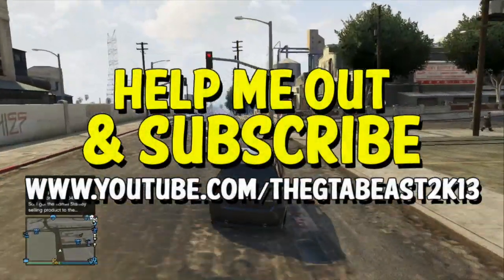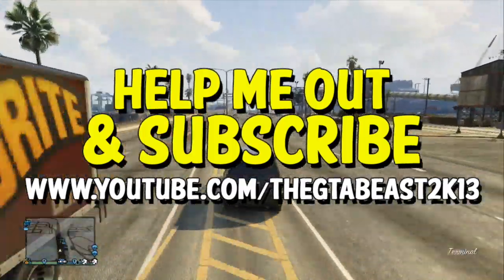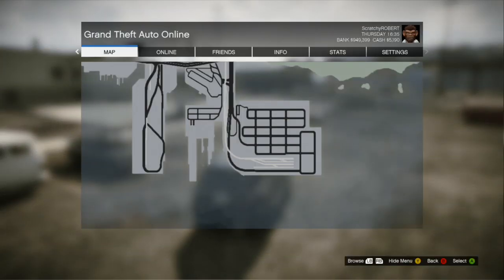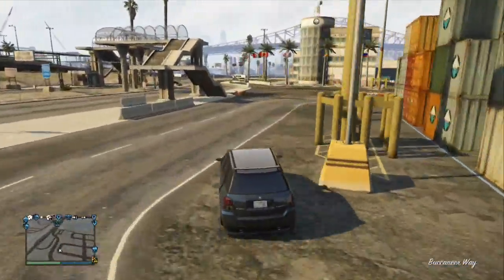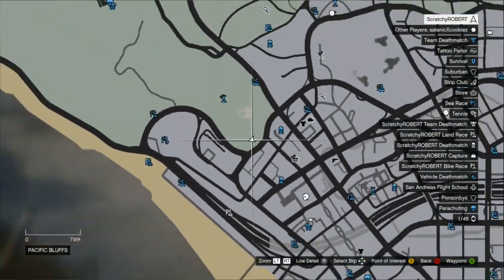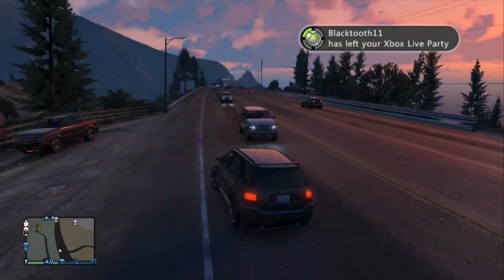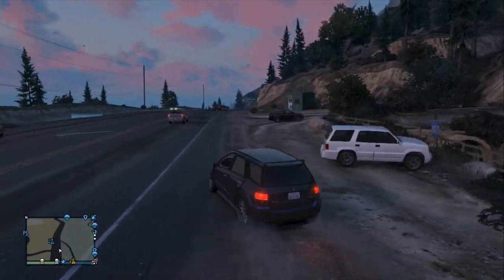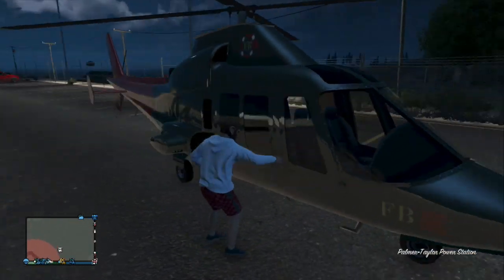GTA 5 Online - Phoenix, Hearse, Serrano & The Sultan RS Locations 1.16 - (Secret & Rare Locations!)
Thanks again guys for tuning in and watching today’s video. Make sure you tell me what you thought of the video down below in the comments section and tell me what you would want to see in the future on my channel.

GTA 5 Online - Phoenix, Hearse, Serrano & The Sultan RS Locations 1.16 - (Secret & Rare Locations!) GTA 5 Online - Phoenix, Hearse, Serrano & The Sultan RS Locations 1.16 - (Secret & Rare Locations!)

1+ Me on Google Plus even though I don’t know how to use it:

FAQ’s

Q: Does this still work in the current patch?
A: Sometimes it will but watch my latest videos to make sure as I may have covered a video on it.

Q: Can you help me?  Add me on Xbox Live or PSN (Username)
A: Sorry, I can’t help anyone as if I will help one person other will also want me to help and so on and so on and they will get annoyed if I don’t.

If you are new to this channel then here’s a brief description of what I upload on this channel: I mainly upload GTA 5 Online videos about rare car location, secret places, glitches, grinds, funny moments and news about the updates. I try and upload a video a day but I am very busy with a lot of things. Sometimes I branch of to other games such as Call Of Duty, Destiny, Minecraft and in the future Halo Master Chief Collection.

•Thank for reading and watch guys,
                                           -TheGtaBeast2k13